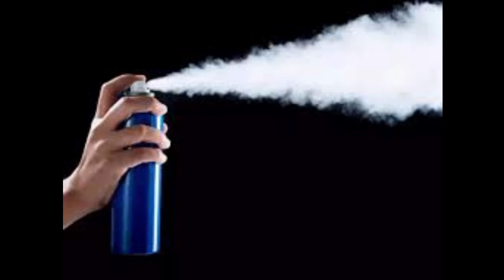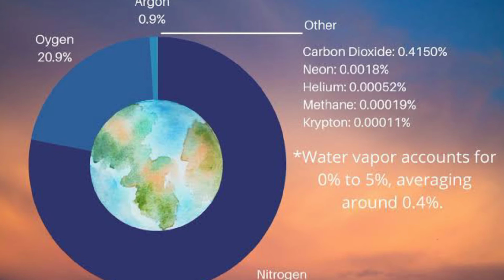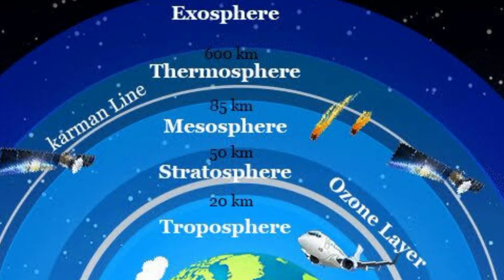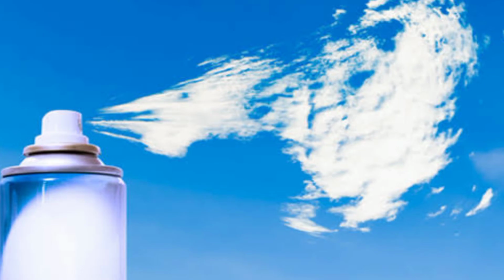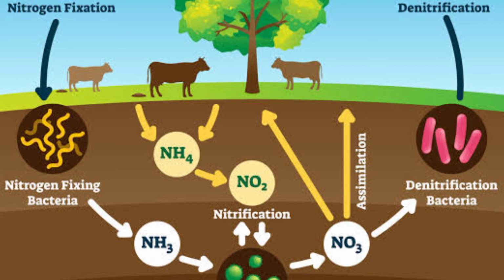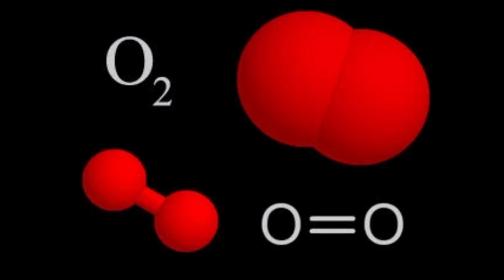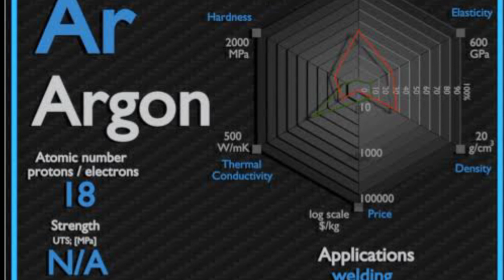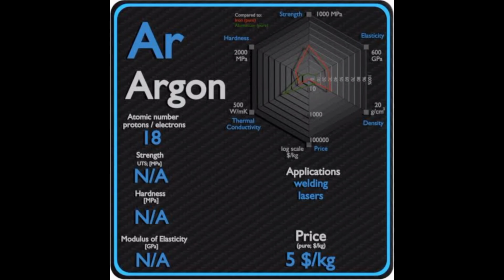What You Don't Know Yet About AIR 💦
In this video, I have prepared a nice presentation. of what you need to know about AIR as a Human.

🤗This is an interesting video, please while watching, get your Juice or yoghurt ready to aid easier understanding.